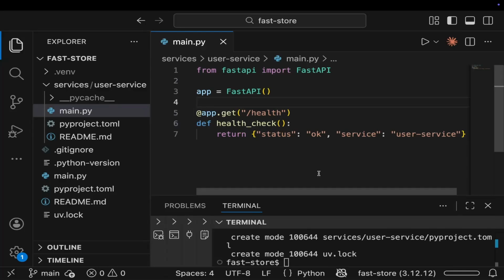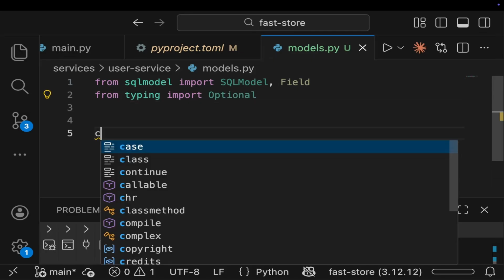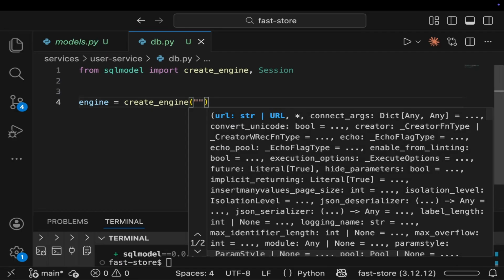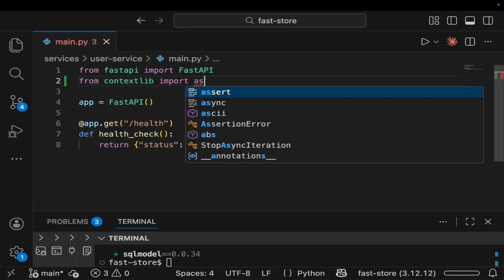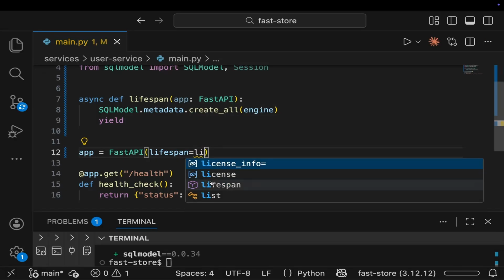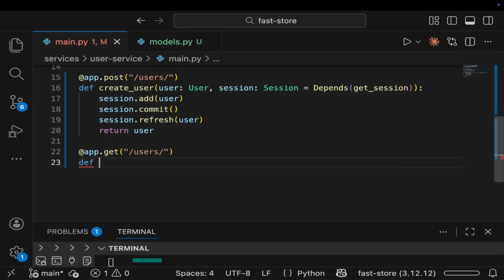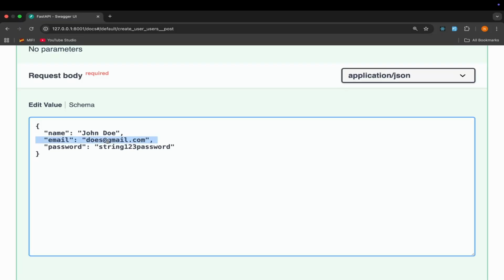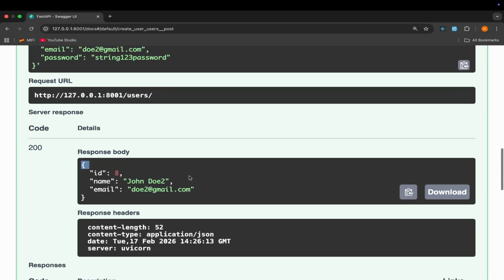Day 3 | FastAPI Microservices | SQLModel and creating the first endpoints